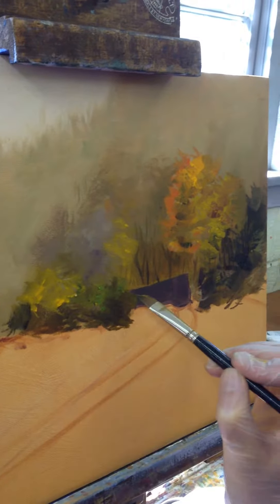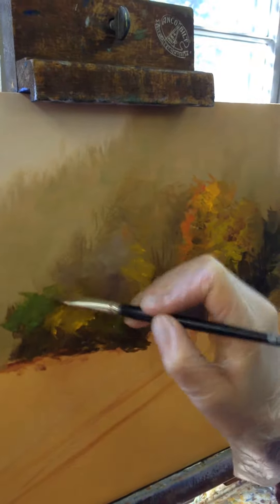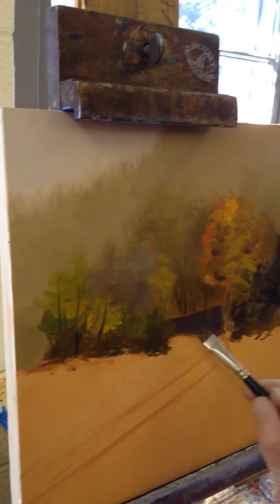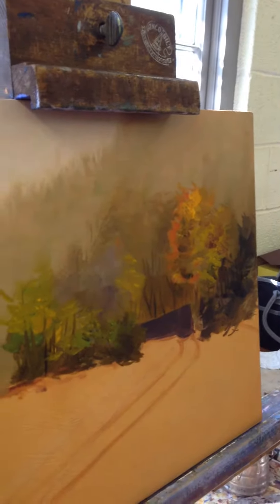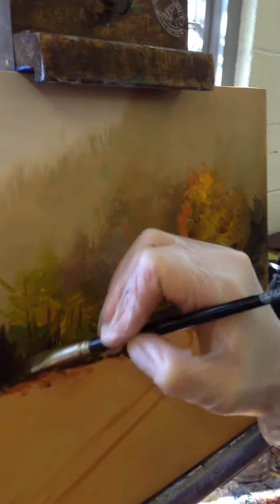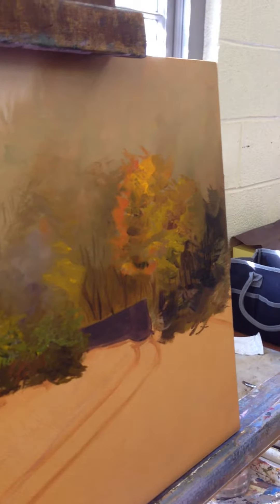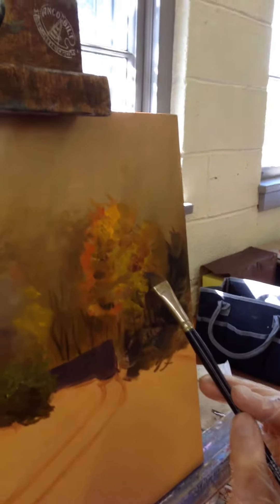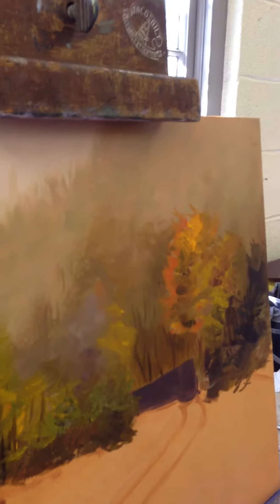Creating a Layer of Tree Foilage - Oil Painting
Here is a video clip showing the next layer of tree foliage.